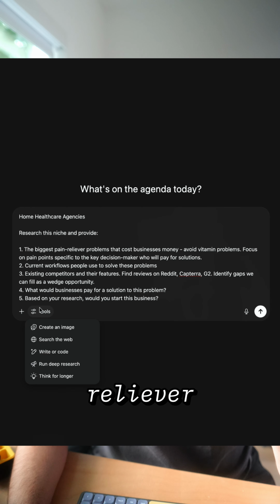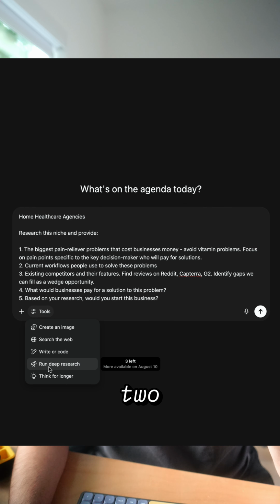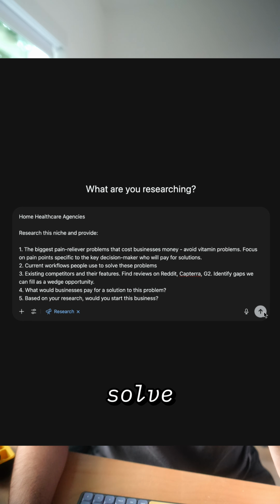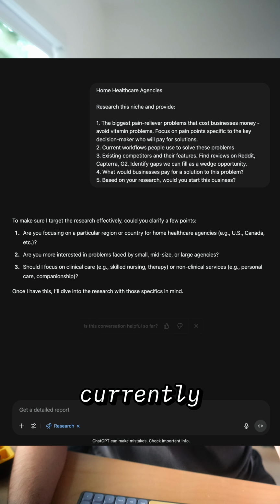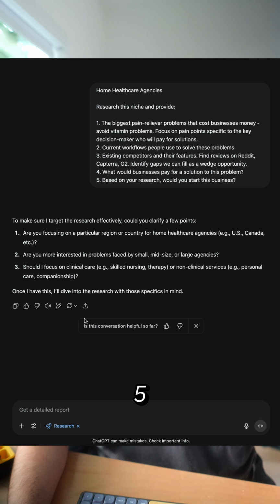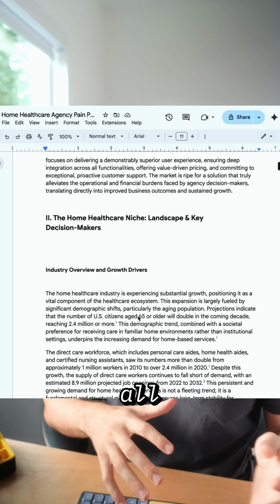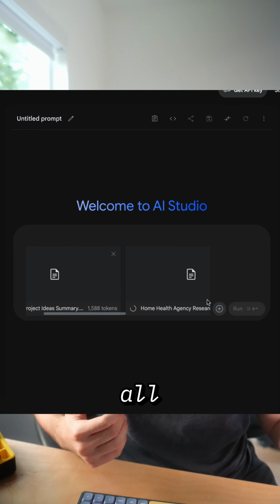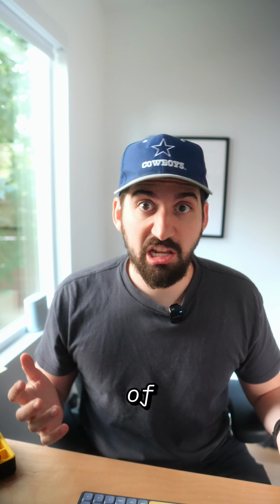How I use AI to deep research million dollar SaaS ideas